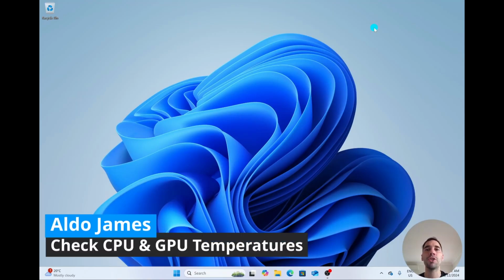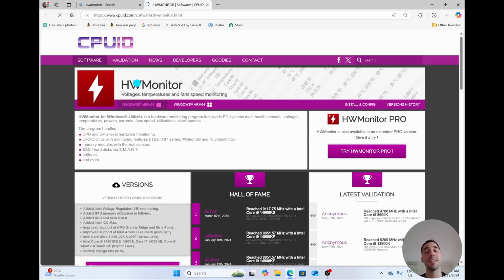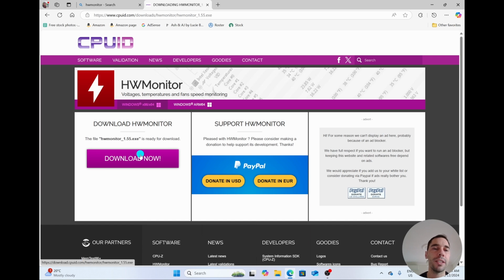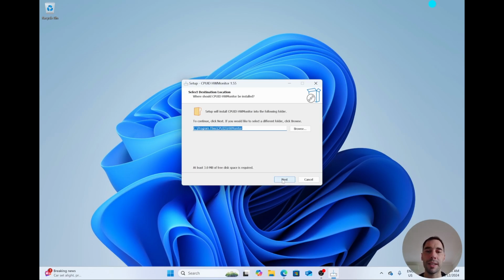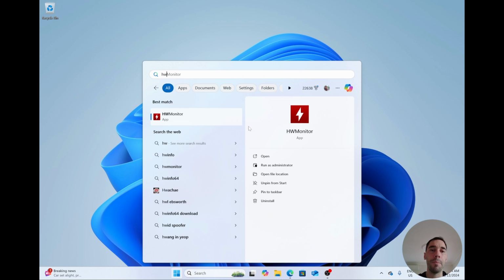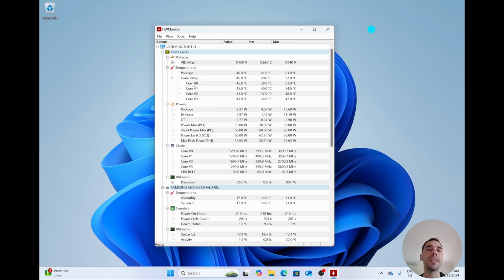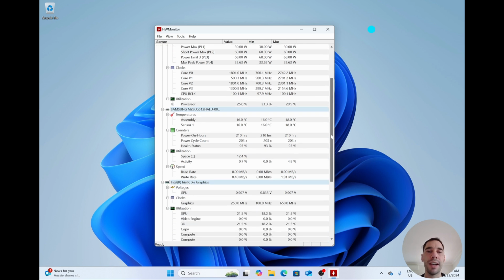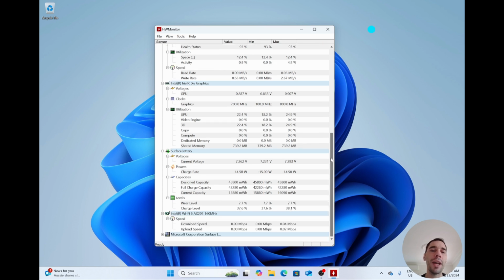How To Check CPU & GPU Temperature on Windows 11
Want to keep an eye on your CPU & GPU temperature on Windows 11? Watch this video tutorial to learn how to easily check the temperature of your computer components.

Timestamps:
0:00 Intro
0:14 Download and install HWMonitor
2:36 Using Hardware Monitor